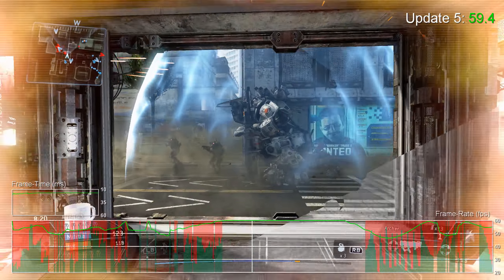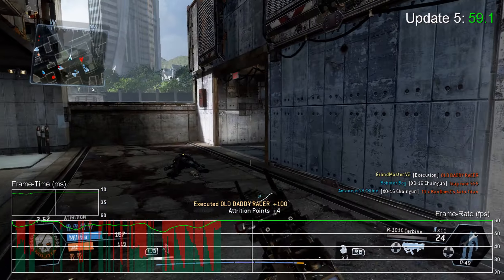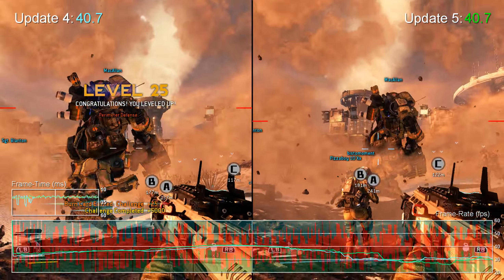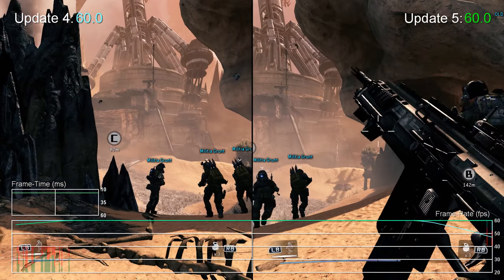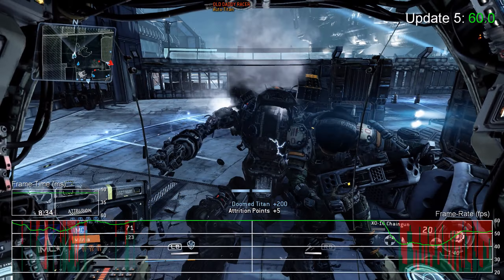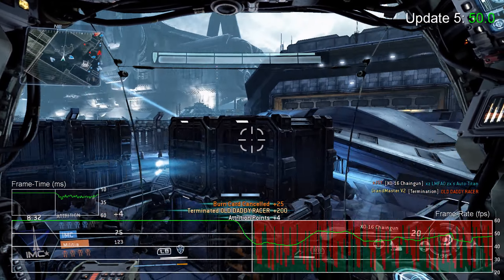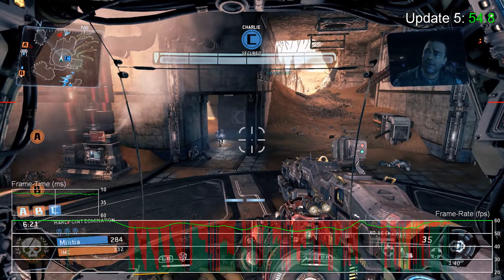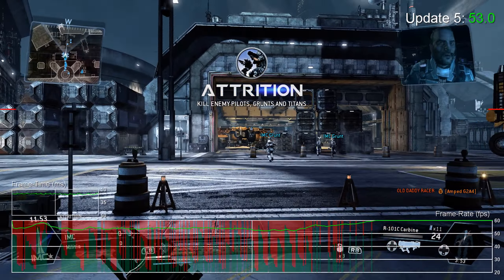Titanfall Update 5 Xbox One Frame-Rate Test